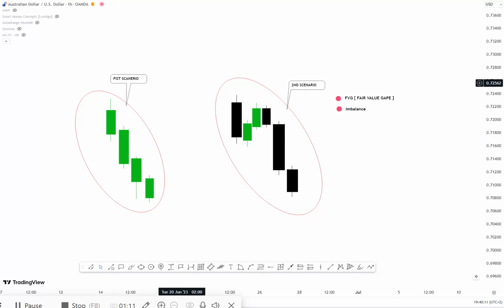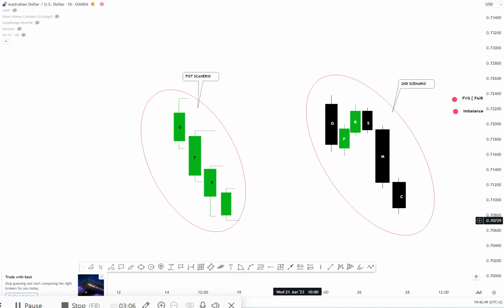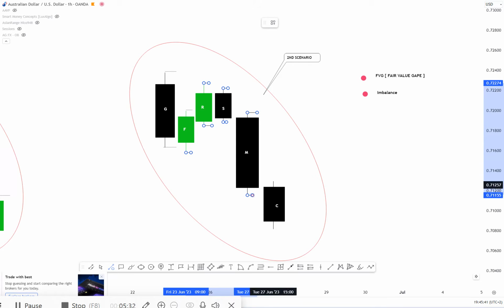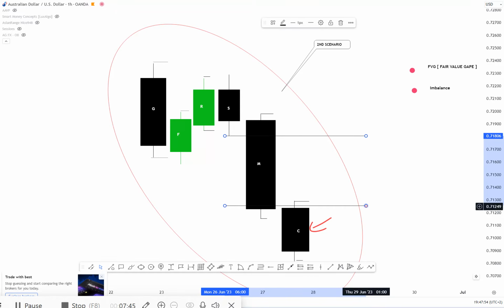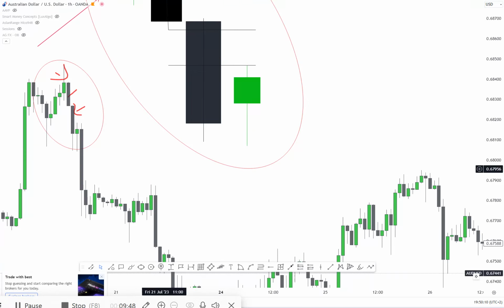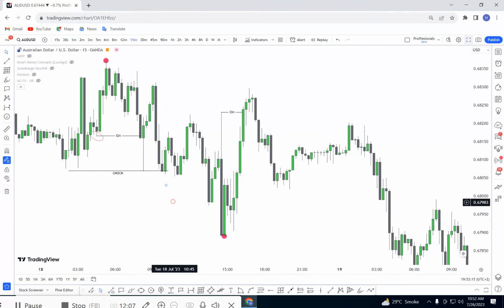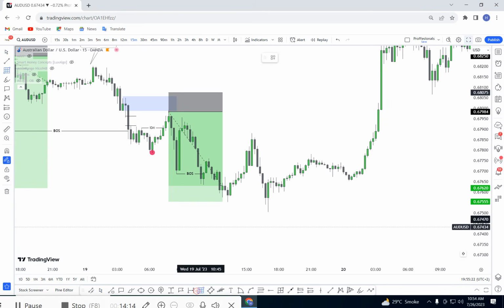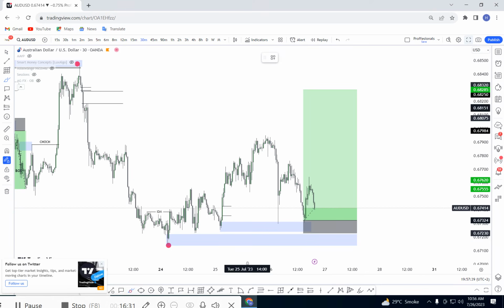The Easy Way to Trade Imbalances in SMC: Smart Money Concepts | GFR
In this video, we'll explore the easy way to trade imbalances in SMC using smart money concepts. We'll cover the basics of smart money trading and how to identify true imbalances in the market. We'll also discuss a simple strategy for trading imbalances and how to use GFR to your advantage. Whether you're a beginner or an experienced trader, this video will provide valuable insights into the world of smart money trading. So, sit back, relax, and learn how to make smart money moves with ease!

Welcome GFRSMC_trader 3.0

Join True SMC Community and Trade Like Banks .
For joining mentorship contact on telegram